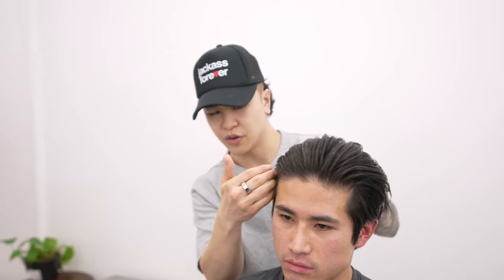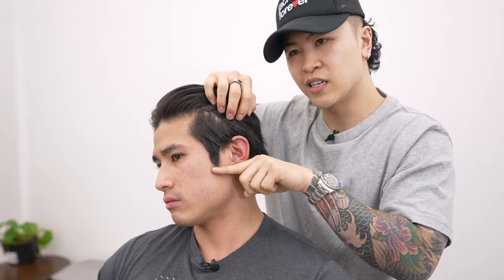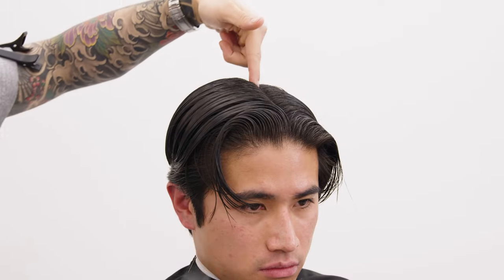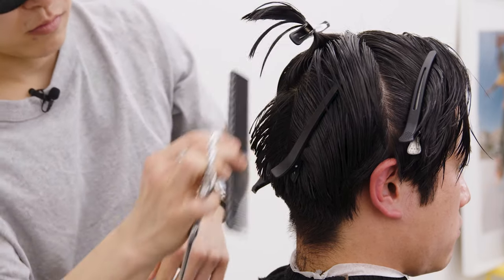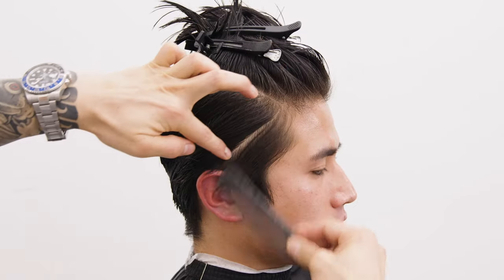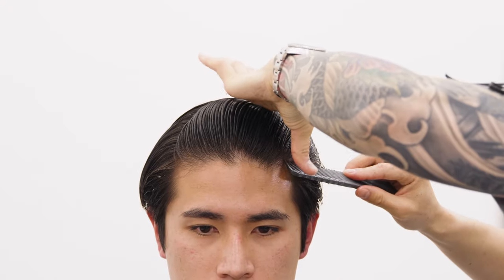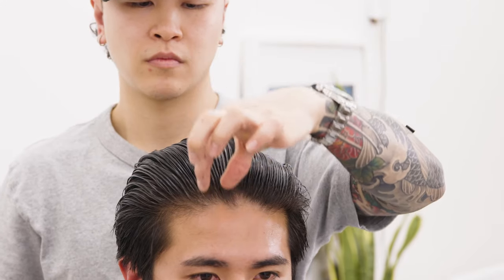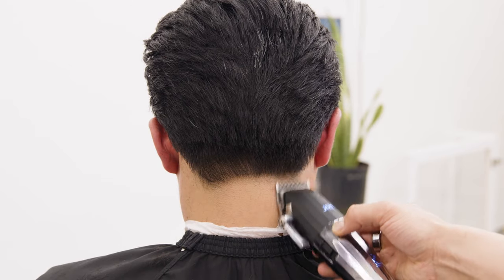Asian Gentlemen's Hairstyle Tutorial! | Haircut & Styling